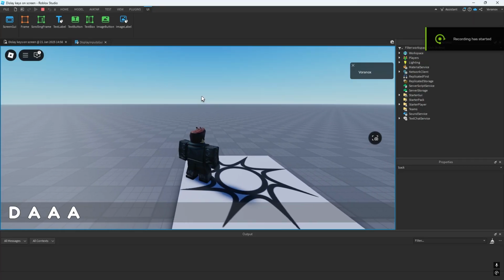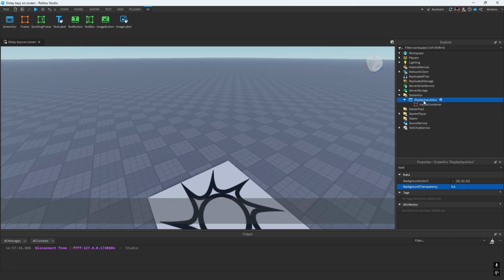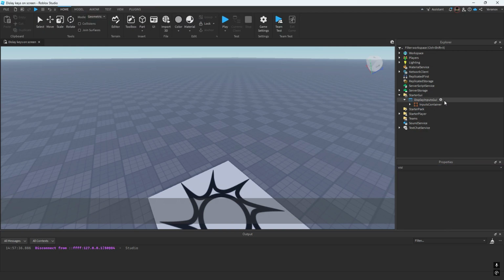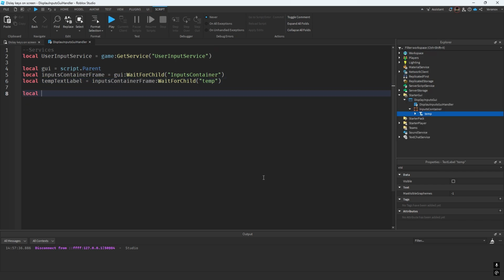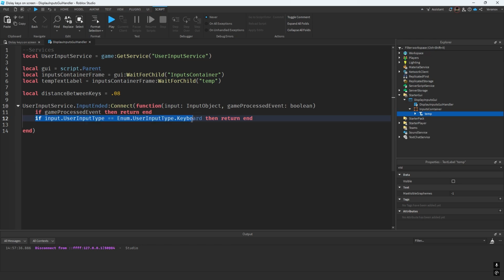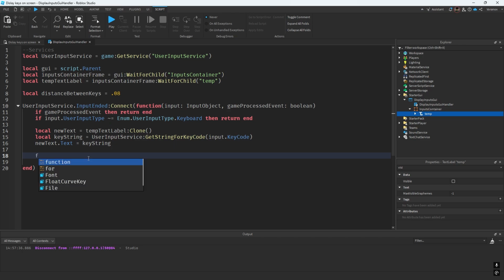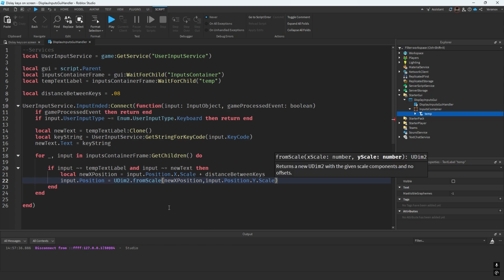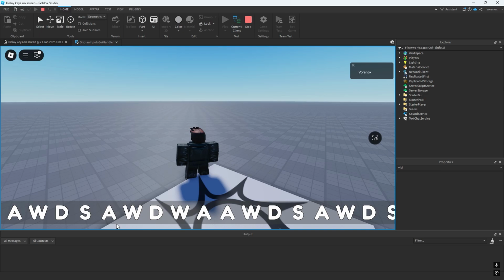How to Display Player Inputs in Roblox | Easy Tutorial for Beginners (2025)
Learn how to display player inputs in Roblox in this easy step-by-step tutorial! Whether you're a beginner or an experienced developer, this guide will show you how to create an interactive input display system for your game. This method is simple and beginner-friendly. Watch now and take your Roblox game development skills to the next level!

📌 What you'll learn:

    How to track player inputs in Roblox
    How to display key presses visually
    Tips to make your game stand out

Let me know if you'd like me to tweak or add anything else!